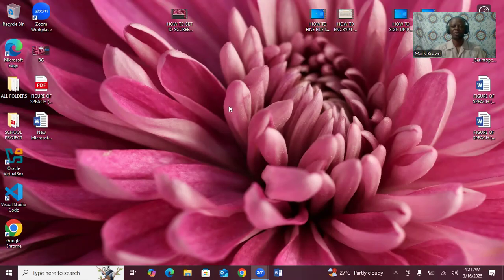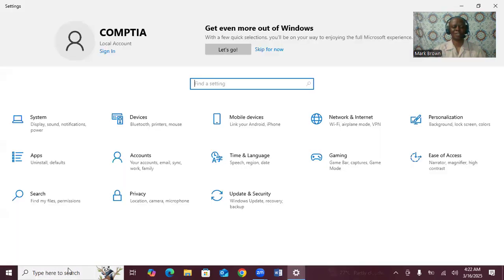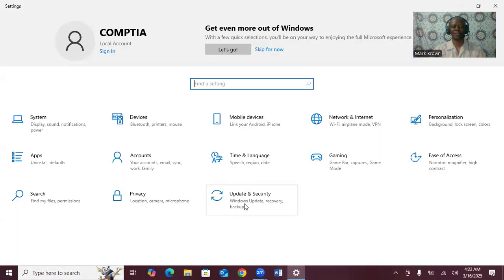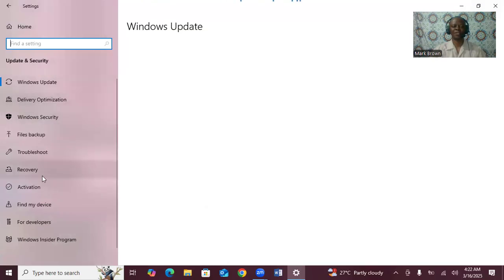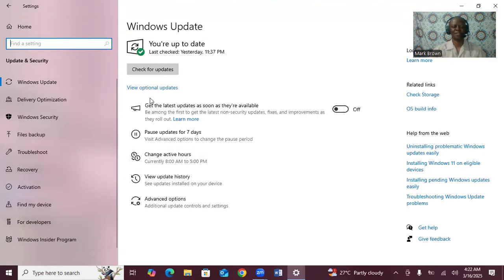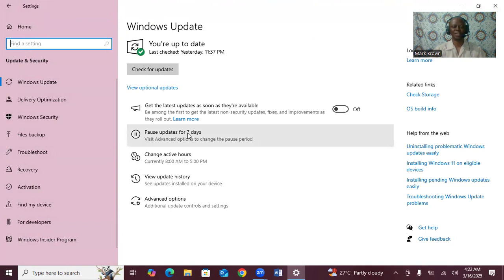HOW TO GET TO WINDOWS UPDATE ON PC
To check for updates on your PC,
 go to Settings,
 then Update & Security, and click